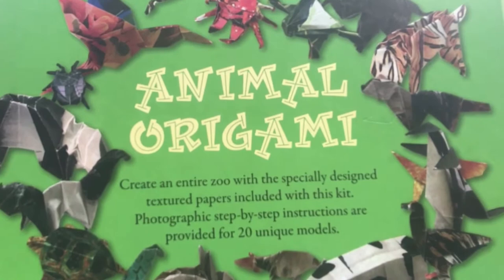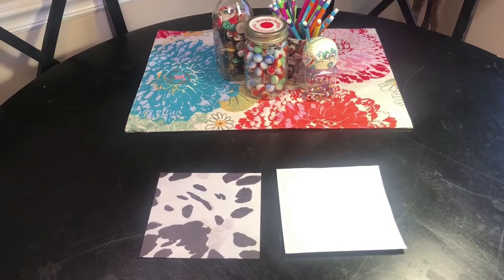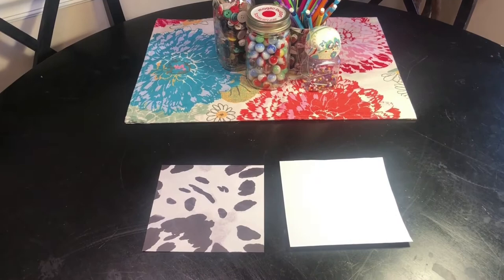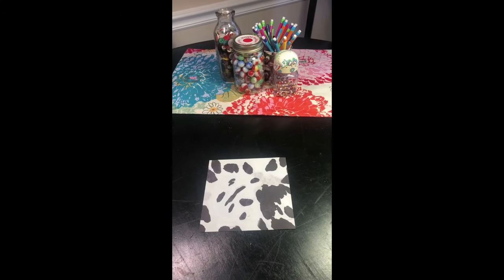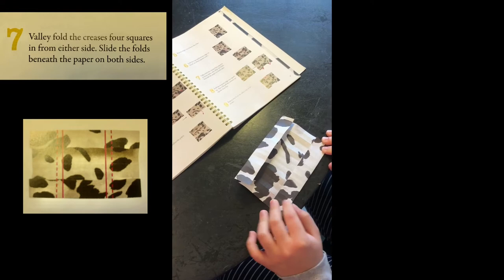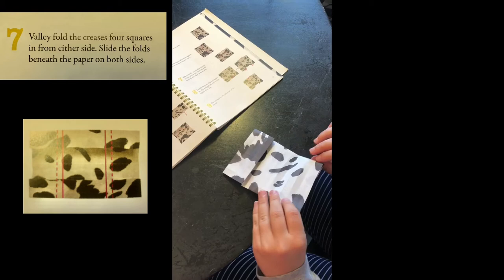Easy Origami Animals at the Asian Pacific American Celebration at Gail Borden Public Library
Join Glenna as she demonstrates how to fold an Origami Cow.  The ancient art of paper folding was invented in China and later spread to Japan and beyond. The May 2020 Asian Pacific American Celebration festival is in its fifth year and this year's event was a virtual celebration due to the Covid-19 pandemic.  The mission of the celebration is to bring together Elgin's diverse community to share, educate, and celebrate the community's many cultures and keep the traditions alive for the younger generation and generations to come.